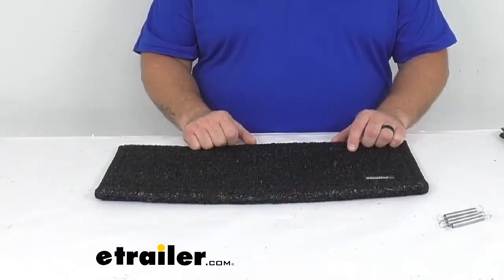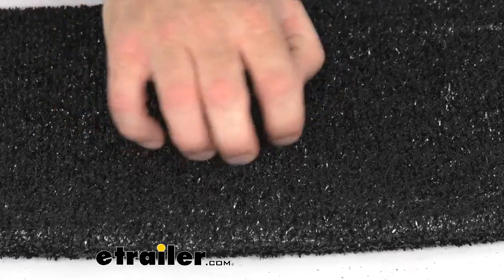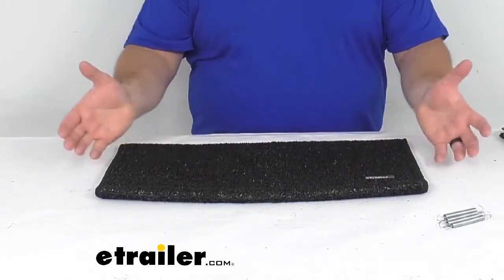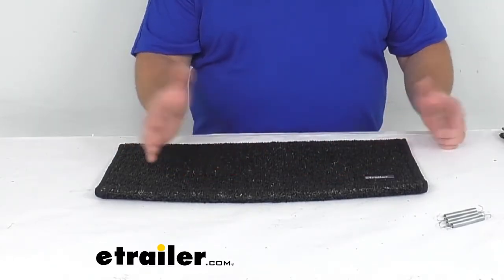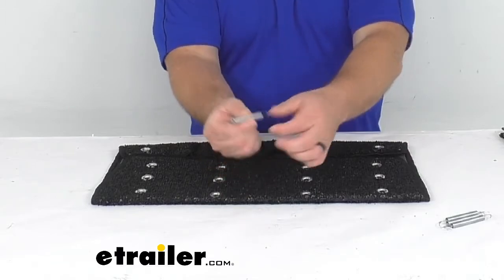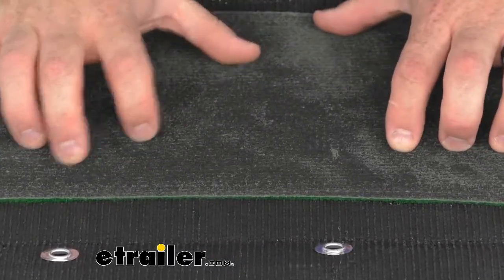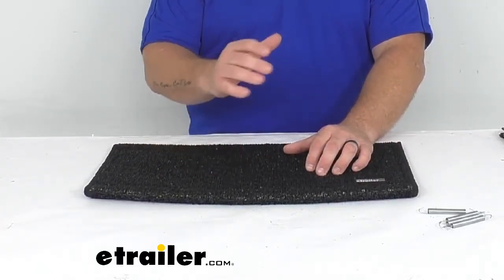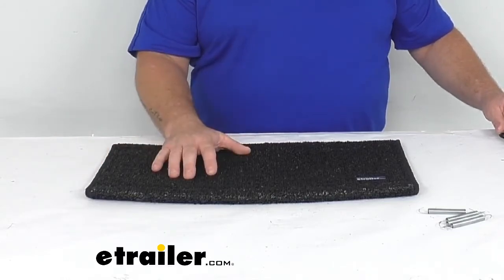etrailer | Review of the Prest-O-Fit Wraparound Exterior RV Step Rug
Hey everybody, Jared, from etrailer.com. Today I want to take a quick look at the Wraparound Radius Curved RV Step Cover in black from Prest-O-Fit. This is for one curved step cover that measures in at 22 inches wide by eight adjustable to 10 inches deep. Well, this heavy duty outdoor carpet step rug is going to wrap around your curved RV step. It's going to be a place to wipe off your dirt, mud, grass and other debris off your feet. It is made of a durable outdoor turf which provides a softer surface than climbing in and out of your RV by themselves.

And it's easy to clean. You just hose them off allow them to air-dry and you're good to go. It's a solid design which covers the gaps and holes in your steps. And you might have a pet that has some uneasiness with stairs because they are metal and they don't like the way it feels on their paws and sounds with their nails when they touch the metal surface and they might have gaps in them perhaps it bothers your pet when they can see through them. Well, this would be a good way to cover those holes and gaps while creating a firm surface to ease your pets concerns.

Take a look at the rug itself. It is that black color by Prest-O-Fit and the feel itself not a big fan of the outdoor turf feel but there's no doubt that it will be softer than standing on metal steps by themselves. If we take a look This is how it's going to look when it sits on your step. And it's going to sit in this nice fashion. It's fairly firm from here.

Let's go flip it over, see how it's fastened. Underneath the first thing you're going to notice is these grommet holes well the reason there's so many of them is because as I mentioned it is adjustable from eight to 10 inches deep. And how it's fastened on is with these zinc plated springs, which are rust resistant. And all you're going to do is put it in that first grommet hole. Put it based on your depth of your steps.

And as you can see, I can pull that spring pretty good. and I'm not worried about it breaking or snapping off in any way. Let's take that off. Look at the inside real quick. First thing you're going to see is this little pad here is a little bit thicker its a hard, rubber, synthetic hard, rubber surface. And there's no doubt that it's going to help with those UV resistant features this step is known for. So I closed that up, flip it around and as you know this is what it's going to look like sitting on your steps. Well, if this isn't exactly what you're looking for you want a different color you want something other than black. We do have other options, other colors at etrailer.com. And also if this isn't what you're looking for that you do need the 22 inch step but if you have straight steps, well we do have straight steps at etrailer.com as well as a universal one in case you have curve steps now, but you're not sure if you're going to go to straight steps later. Well that's a look at a Wraparound Radius Curved RV Step Cover in black from Prest-O-fit. I'm Jared with etrailer.com. You have a good one..